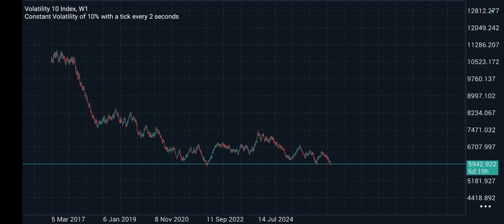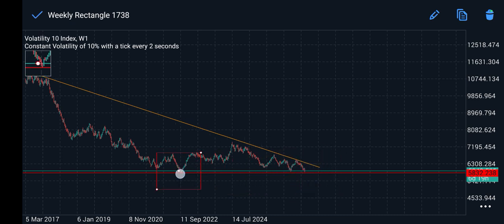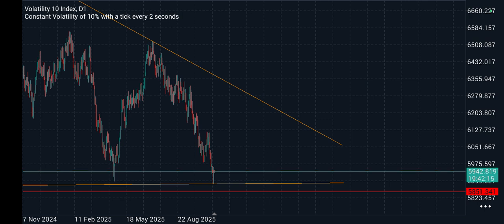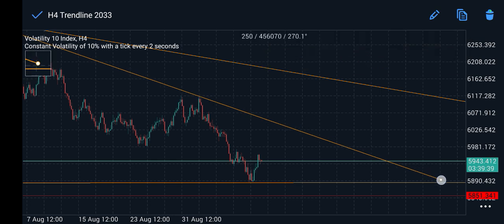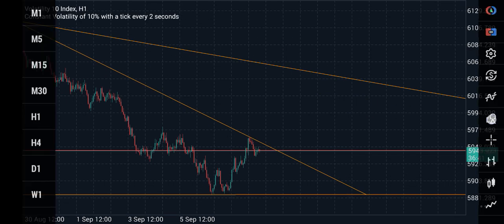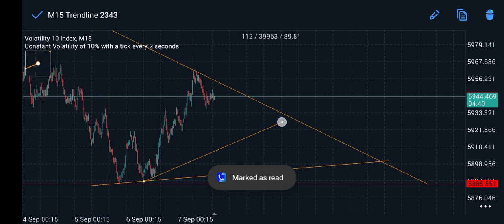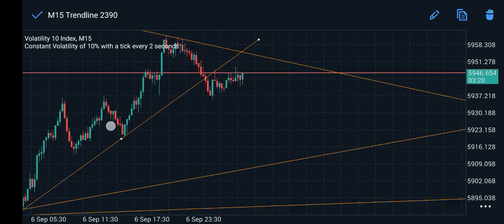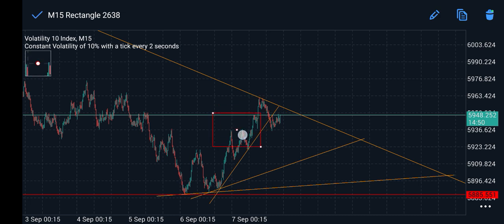HOW TO ANALYSE THE MARKET USING TRENDLINE, TRENDLINE LABEL, ACTION TRENDLINE.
Ready to elevate your trading game? 📊 In this comprehensive guide, Chartorium Trading Group breaks down how to analyze the market using trendlines, trendline labels, and action trendlines. Discover how these powerful tools can help you identify trends, predict price movements, and make smarter trading decisions. From beginner to pro, this video covers everything you need to know about trendlines, including their features, rules, and practical applications! 🚀
🔑 What You'll Learn:
✅ Trendlines 101: How to draw and use trendlines to identify support, resistance, and market direction.
✅ Trendline Labels: Understand how to label trendlines for clarity and effective analysis.
✅ Action Trendlines: Learn how to use action trendlines to spot dynamic price action and trade setups.
✅ Key Features & Rules: Master the dos and don’ts of drawing trendlines for accurate market analysis.
✅ Pro Tips: Avoid common mistakes and apply trendlines in real-world trading scenarios.
💡 Why Watch?
Whether you're trading forex, stocks, or crypto, mastering trendlines is essential for technical analysis. Join Chartorium Trading Group as we simplify these concepts with clear examples and actionable strategies to boost your trading confidence! 💪
📚 Join the Chartorium Trading Academy!
Take your skills to the next level with our exclusive courses and mentorship programs. Visit [Insert Website Link] to enroll and access premium trading resources.
Don’t miss out on our weekly trading tutorials, market insights, and strategies.

💬 Have questions or trendline tips? Drop them in the comments below! Let’s build a thriving trading community together! 🌟